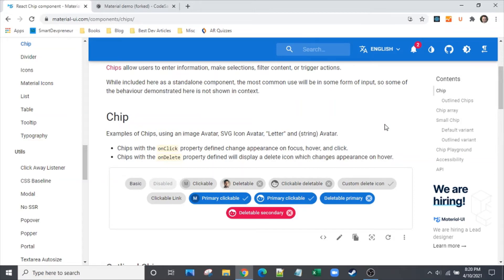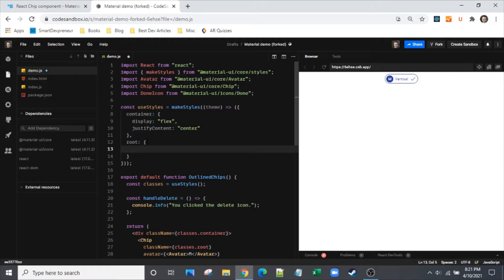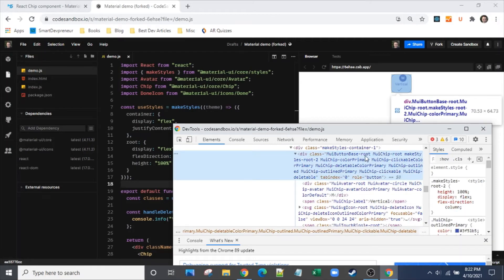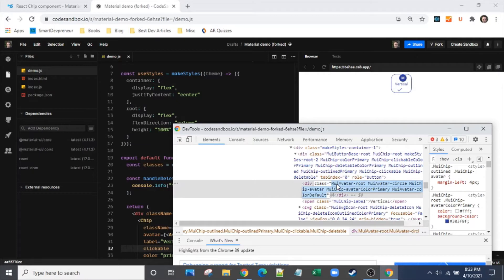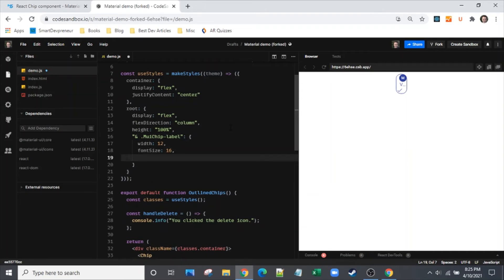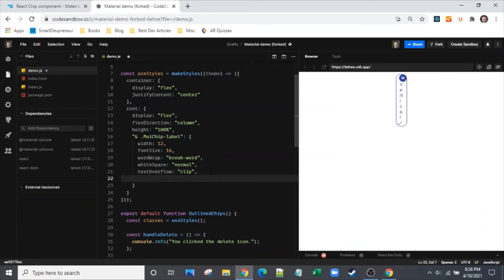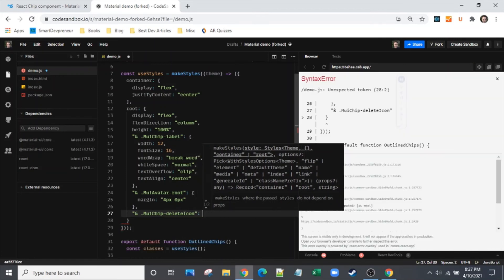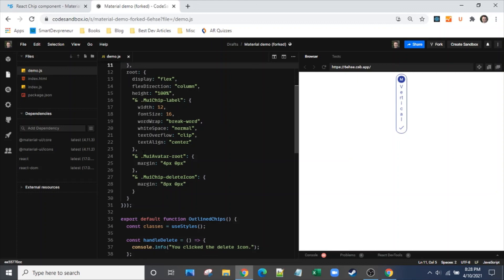How to Create Material UI Chips with Vertical Orientation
Chips are handy components that quickly convey information. From the Material-UI docs: “Chips are compact elements that represent an input, attribute, or action.”

Chips commonly are a circle or a horizontally-shaped oval. However, a unique take on chips is the vertical chip, which we’ll create in this demo.